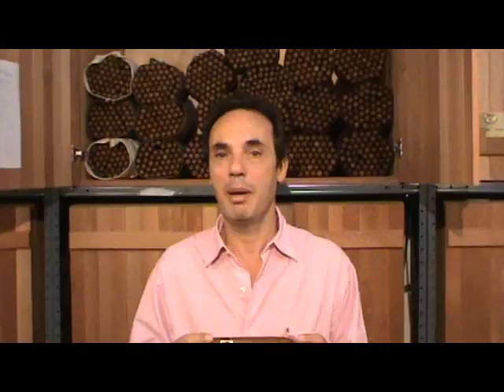Silencio Cigars by Felipe Gregorio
Philip Wynne founder of Felipe Gregorio is introducing the Silencio Salomon line and talking about the story behind it.